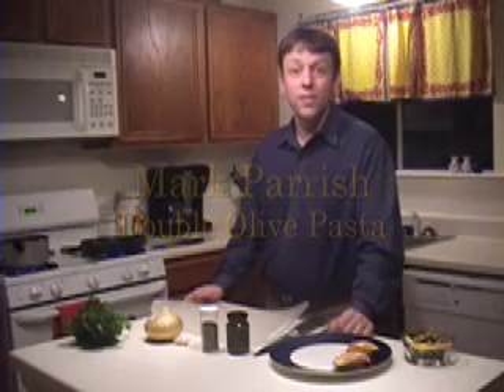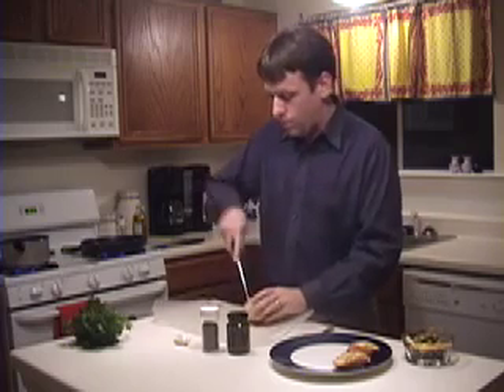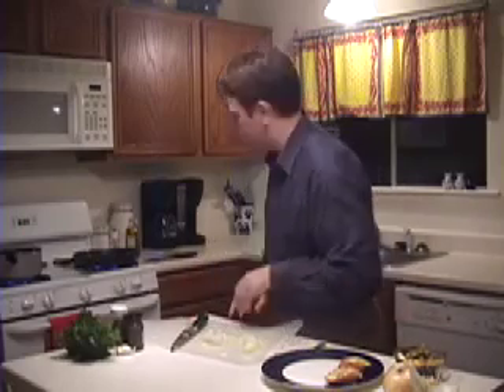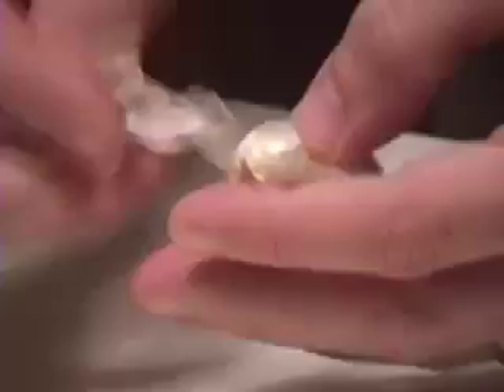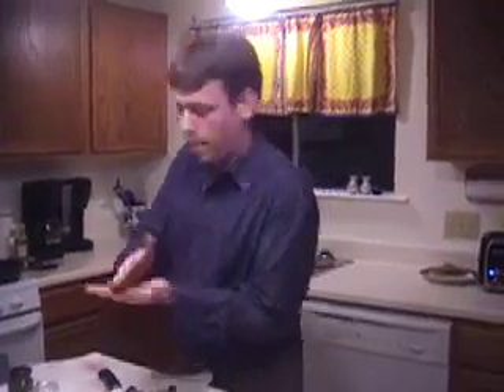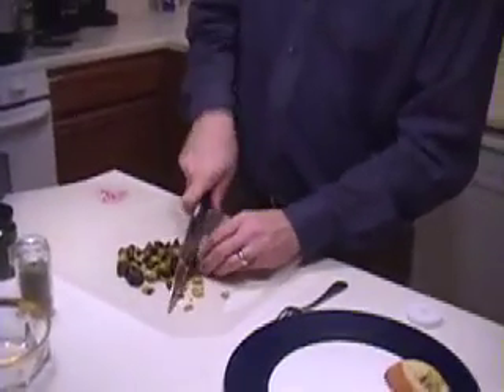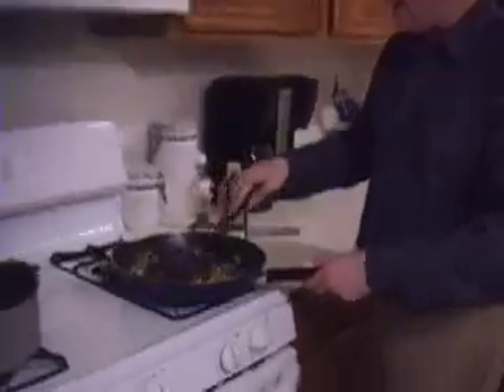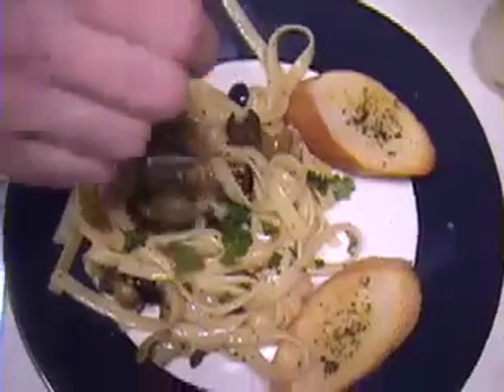Cooking Double Olive Pasta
Mark Parrish cooks a green and black olive pasta dish.